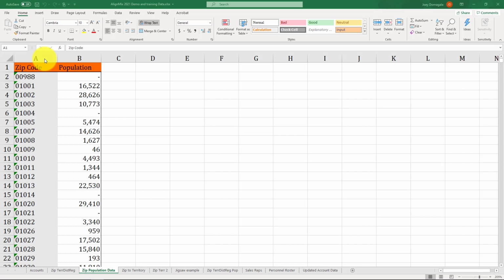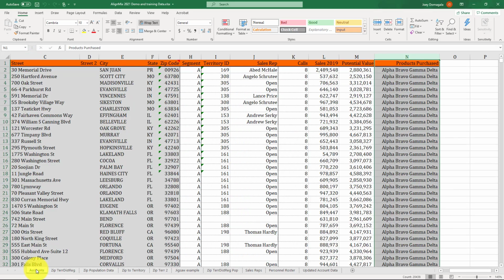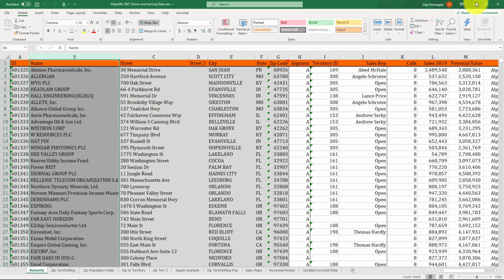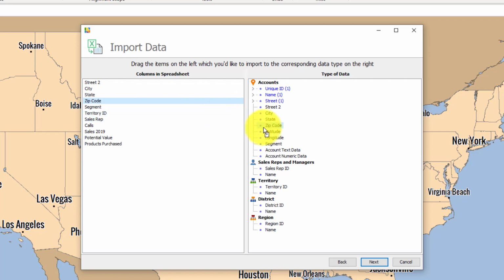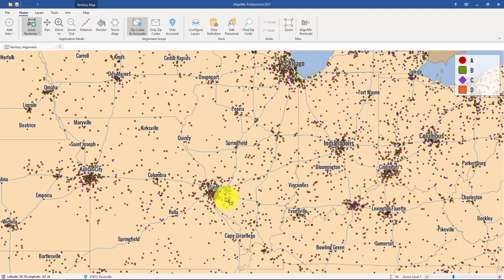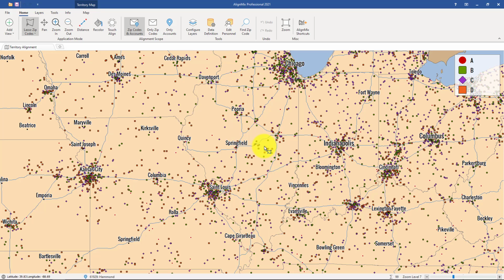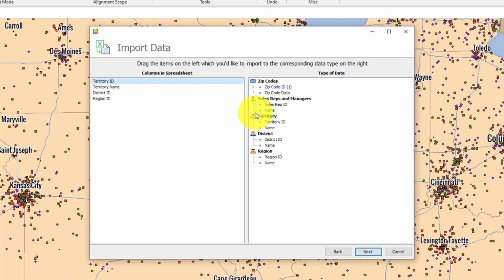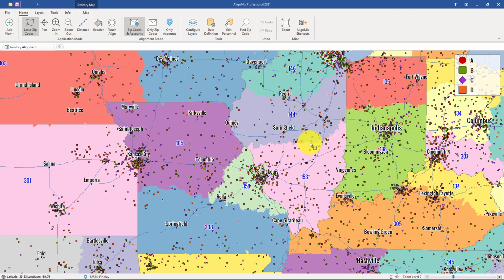Zip Code Data vs Account Data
Demystifying Data Imports: Zip Code vs. Account Data in AlignMix | Sales Territory Design Explained

Description:
🗺️ Navigating data imports in AlignMix? Understand the key differences between zip code and account-based data with our latest tutorial! 🚀 In this video, we unravel the intricacies of these two common imports, shedding light on the impact each has on your sales territory design and optimization.

🔍 Key Insights Covered:
✅ Account-Based Data Import: Learn how account-based imports link data directly to accounts, impacting sales territory assignments without affecting zip code details. Perfect for establishing a detailed account-level foundation.

✅ Zip Code Level Data Import: Explore the world of zip code level imports, where data is linked directly to the zip code itself. Uncover how this import influences geographic sales territories and supports demographic data analysis.

🚀 Understanding the Import Order:
1️⃣ Accounts: Import and link accounts to your sales territories or reps.
2️⃣ Sales Reps: Establish your sales reps to refine the territory structure.
3️⃣ Zip to Territory File: Import zip code data with sales territory assignments for immediate visualization on your AlignMix map.

🔑 Pro Tip: You don't need all three files for sales territory creation! Import only accounts and build territories from scratch if needed.

🌐 Ready to harness the full potential of your data for smarter sales territory design? Watch our 'Zip Code vs. Account Data' tutorial now!